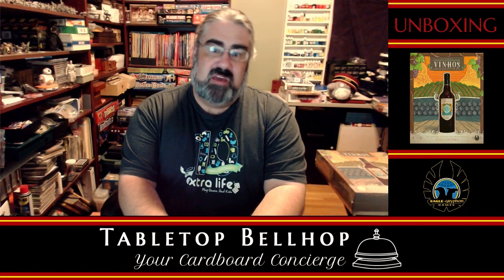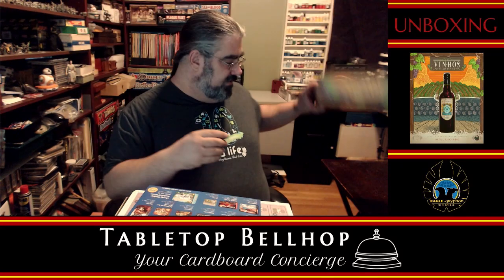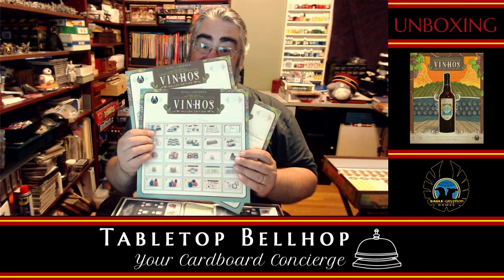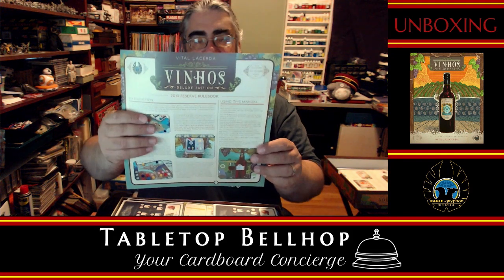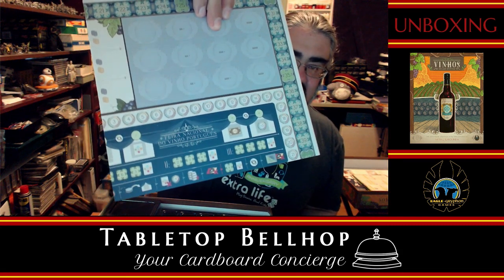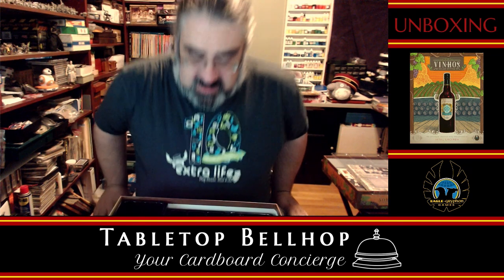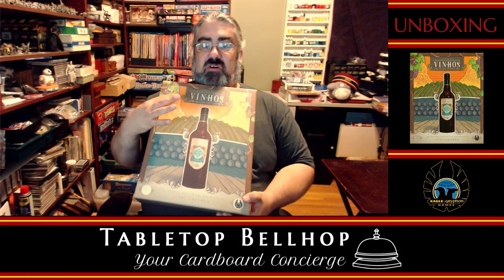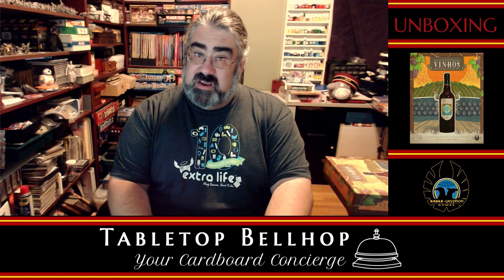Unboxing Vinhos Deluxe Edition from Eagle-Gryphon Games. A hobby board game about wine making.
A live Unboxing of the deluxe edition of the boardgame Vinhos,  published by Eagle Gryphon games in 2016. This is actually the 2017 printing that I am opening here. Designed by Vital Lacerda featuring art by Ian O'Toole

Description from Eagle-Gryphon:

Like fine wine, many of the best things in life get better with age! Combine the early efforts of the immensely talented games designer Vital Lacerda on the classic board game Vinhos; add the inspired new artwork of Ian O'Toole; and polish it all off with the Deluxe Edition production talents of the team at Eagle-Gryphon Games. Et voilà, a new star is born: the 2016 Vinhos Deluxe Edition board game! Vinhos Deluxe Edition supports 1 to 4 players and takes 30 to 45 minutes per player to play.

• 1 heavy duty box measuring 400 x 320 x 75mm (15,5" by 12.5" by 3.0")
• A big, heavy duty, wrapped and beautiful game board - Printed in both sides - 500 x 810 mm - 6 side folded - (32" by 20")
• 4 Player Boards - Printed in both sides - 240 x 145mm
• 1 Rulebook for the Reserve 2010 Version 20 pages- 270 x 270mm
• 1 Rulebook for the Special Vintage 2016 Version 16 pages- 270 x 270mm
• 1 Reference book - 12 Pages - 270 x 270mm
• 4 Player aids

PUNCH BOARDS

• 9 Vintage Tiles
• 19 Winery Tiles
• 100 Wine Tiles
• 40 Vineyard Tiles
• 24 Wine Expert Tiles
• 12 Cellar Tiles
• 6 Port Wine Tiles
• 55 Bank tiles (5 of 10, 10 of 5, 16 of 2 and 24 of 1 Bagos) - 2 x 3.5 mm
• 40 Action/Scoring tiles

WOODEN TOKENS

• 4 Feature Markers wood cylinders
• 1 Round/Taxation Marker (natural color cylinder)
• 4 Action Markers (meeples on players colors)
• 32 barrels in the 4 Player colors - (8 yellow, 8 red, 8 blue, 8purple)
• 40 discs in the 4 Player colors - 15 x 6 mm (10 yellow, 10 orange, 10 blue 10 purple)
• 20 Region Renown Cubes (natural color) - 10 mm cubes
• 12 Fair Tiles in the 4 Player colors - (3 yellow, 3 Orange, 3 blue, 3 purple)
• 14 Farmers (brown color pawns)
• 12 Enologists (white color pawns